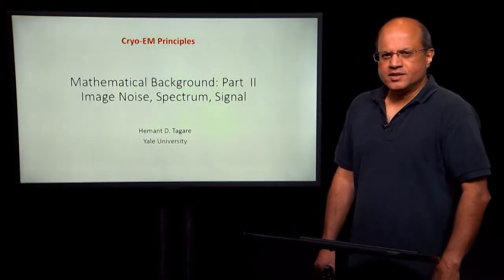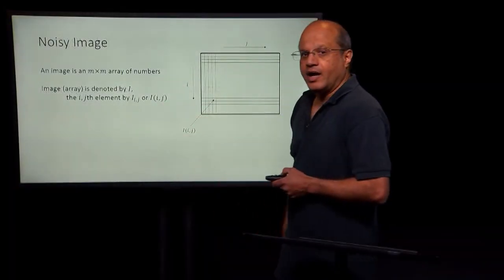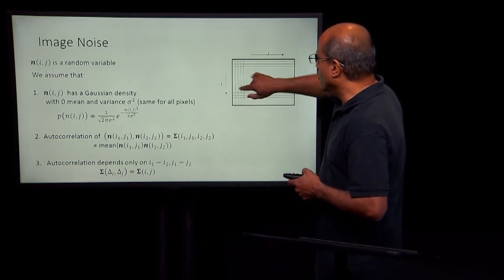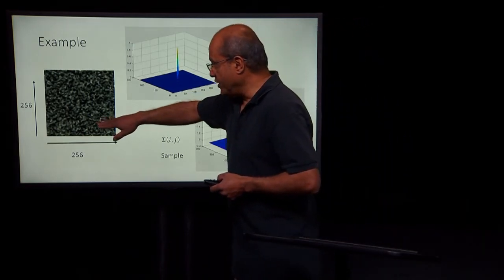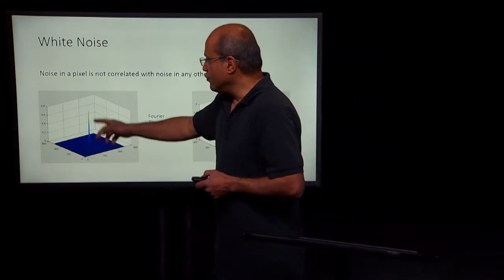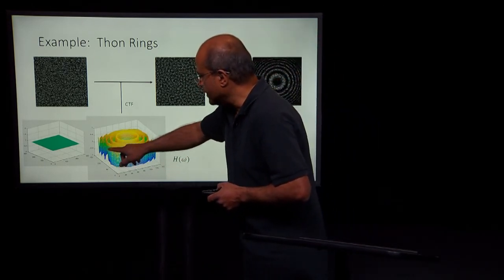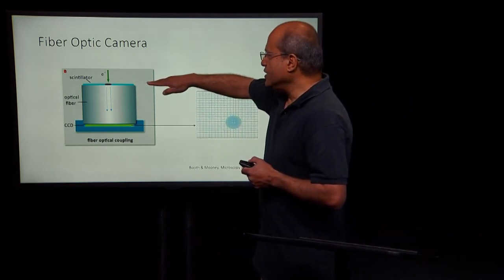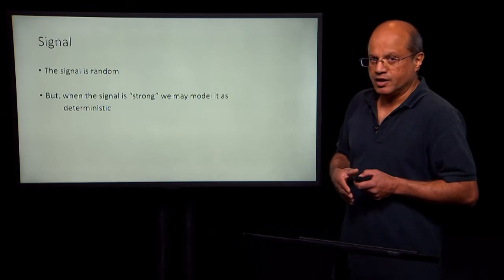CryoEM 3.2 Image Noise, Spectrum, Signal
Mathematical background part 2: Image noise, spectrum and signal